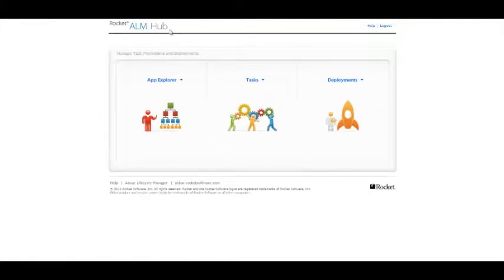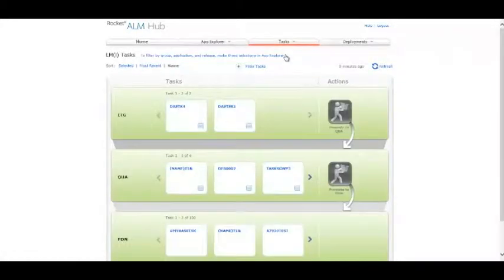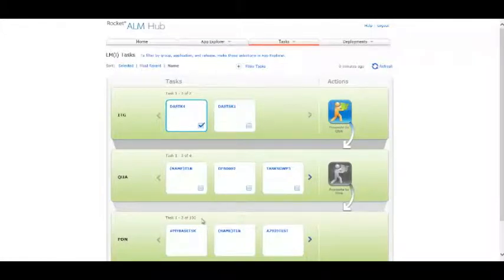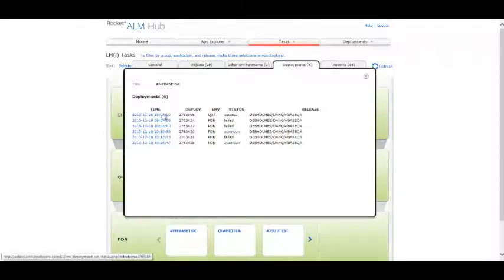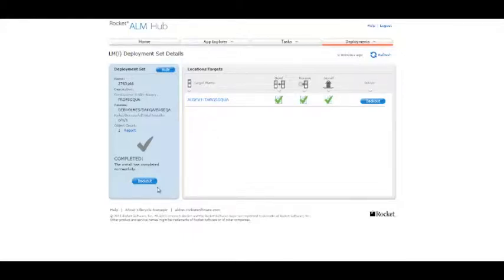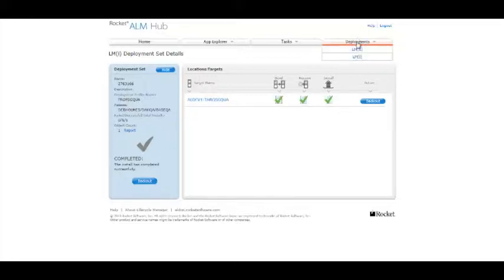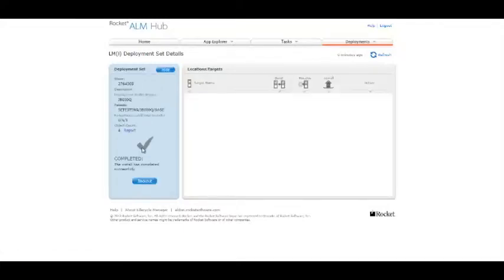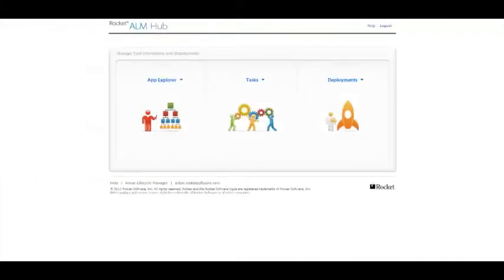Deployment Manager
This video is about Deployment Manager